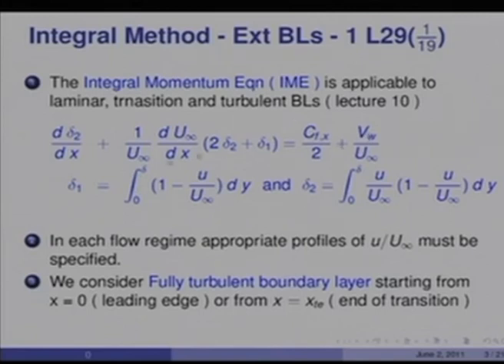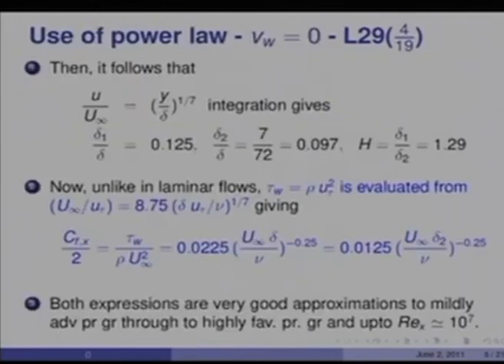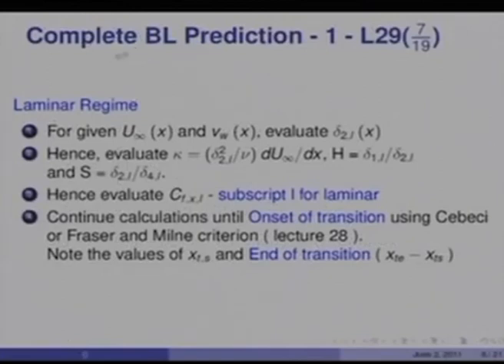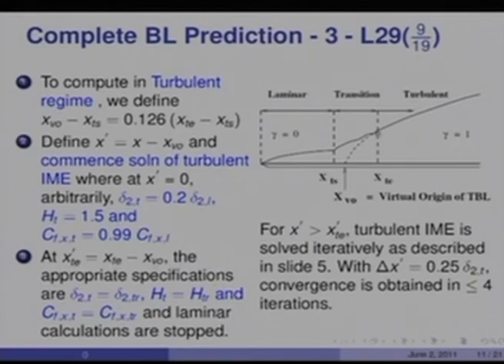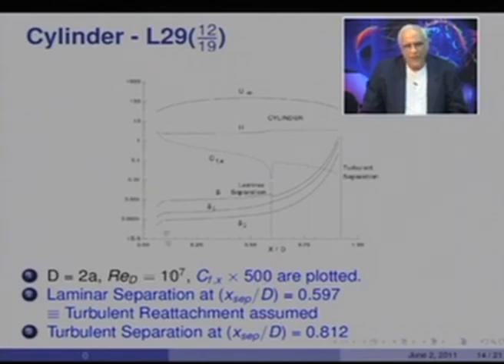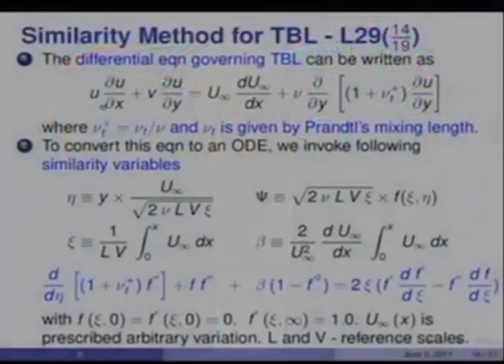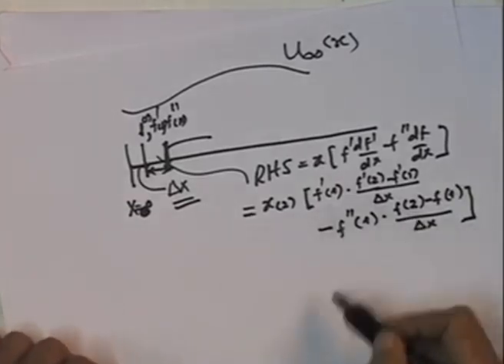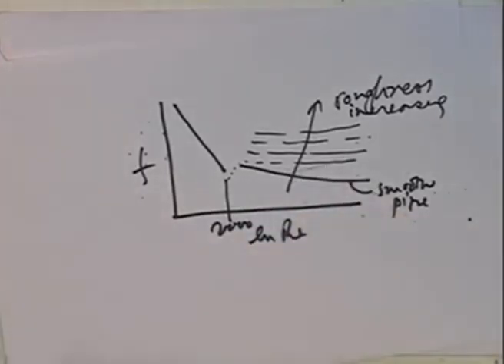Lec 29: Prediction of Turbulent Flows